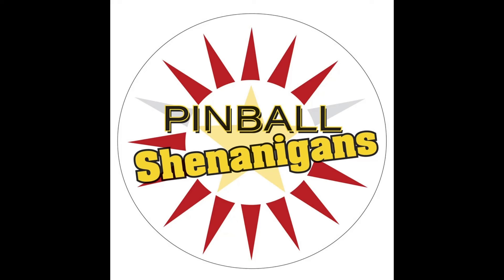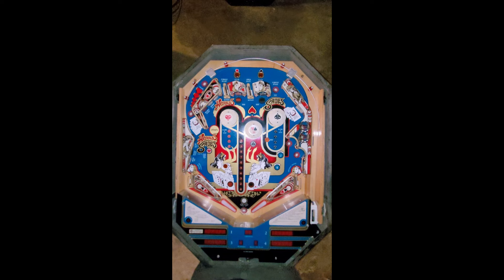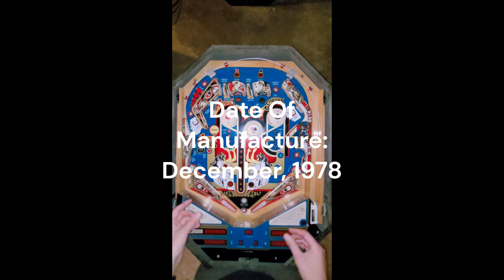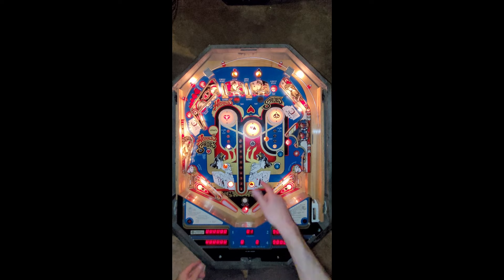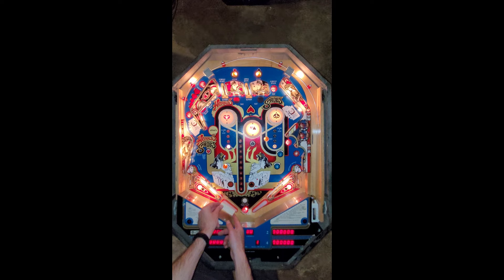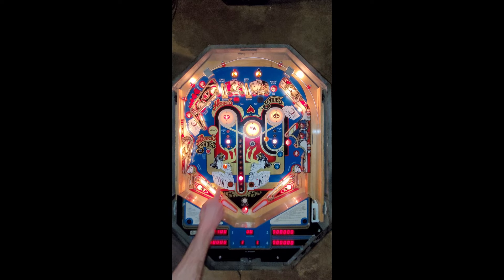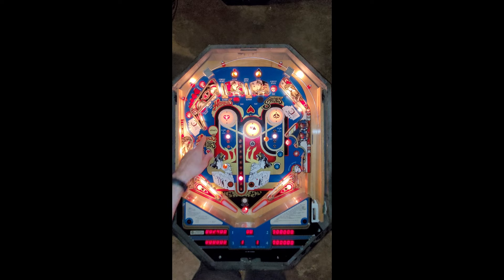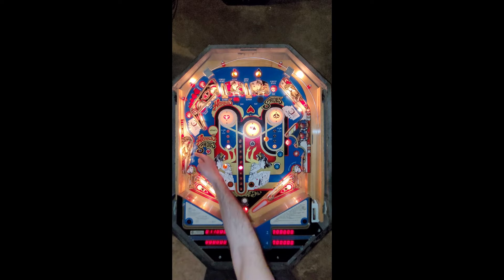Hearts Spades by Allied Leisure Cocktail Pinball Machine Tutorial & Gameplay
This is my 1st experience with an Allied Leisure Industries Pinball machine. I try to learn the odd rule set and then try to execute with some success! Enjoy!

WTF!!! Pinball Shenanigans Stickers for ONLY $3 Canadian!

Look even sexier with Pinball Shenanigans merch!

Grasley Garage Merch is now available!

I also sell cool Pinball stuff in my eBay store: